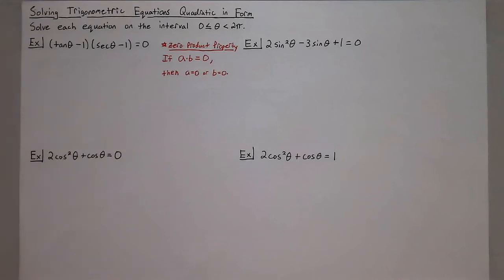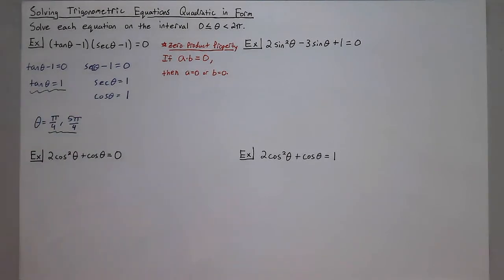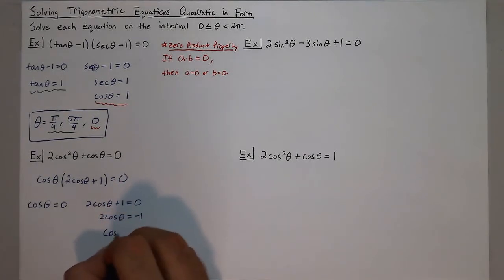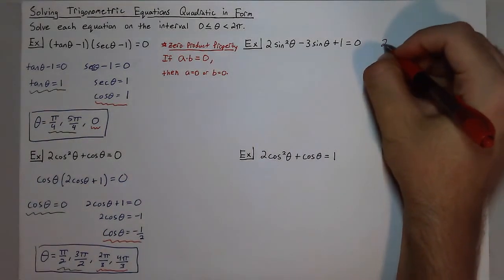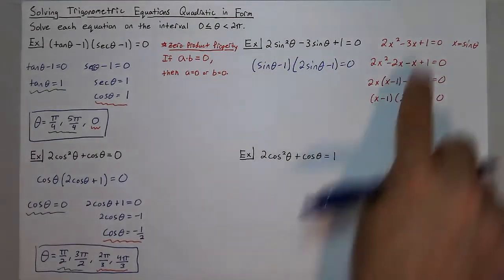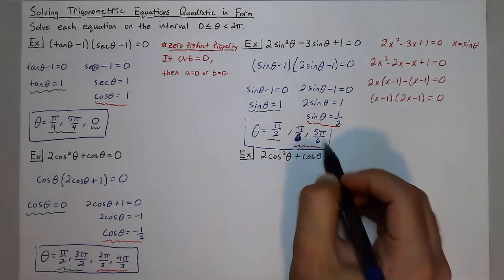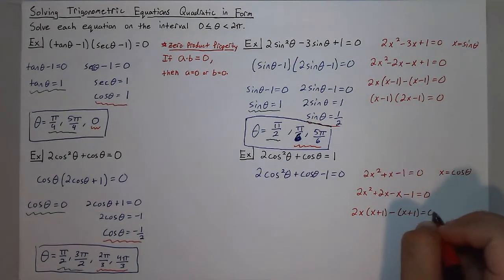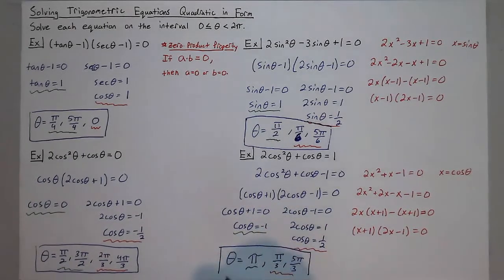Solving Trigonometric Equations Quadratic in Form [7.3-3]